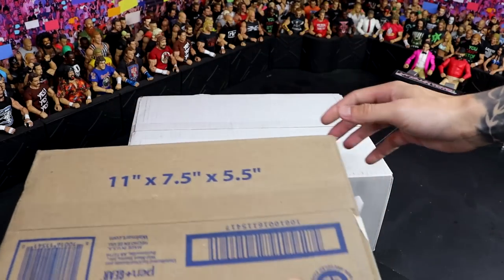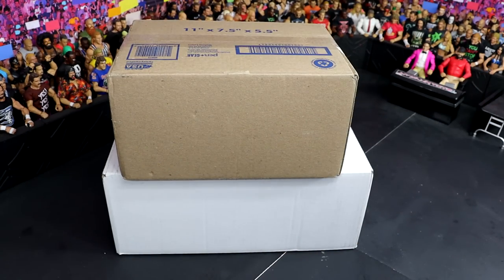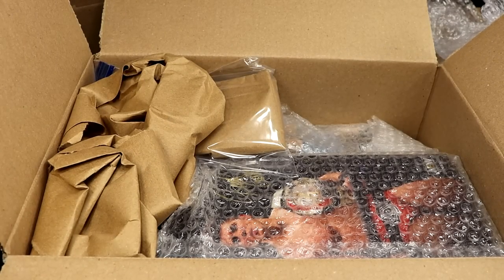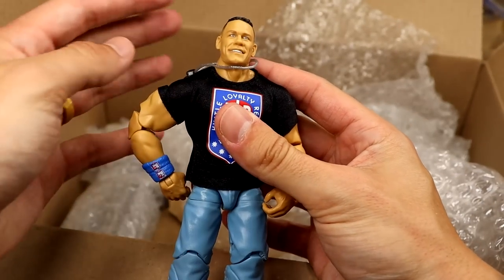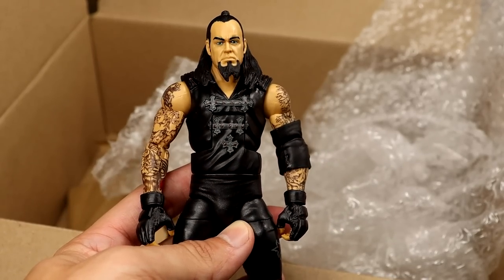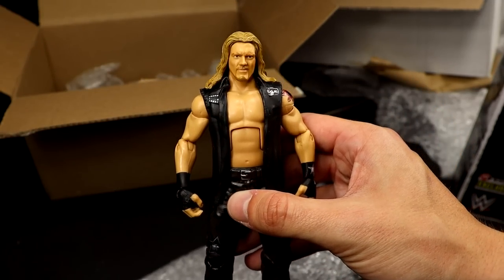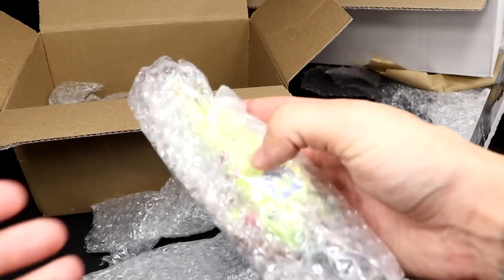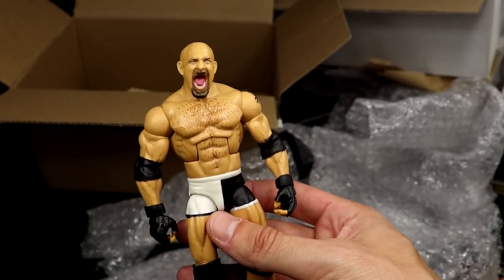Someone sent me 2 BIG mystery boxes of WWE Figures!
In todays video, MDT My Damn Toys is opening 2 Big Mystery Boxes of WWE action figures!